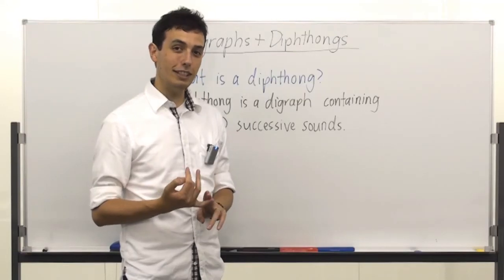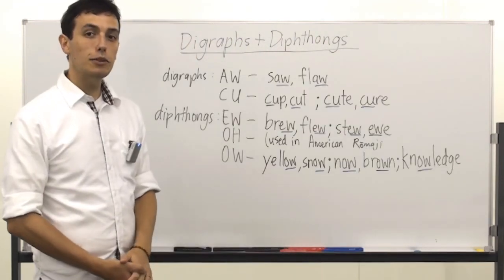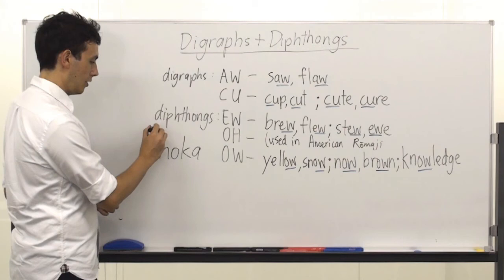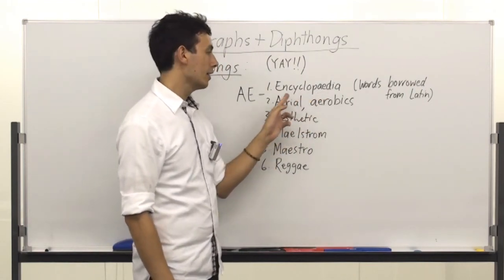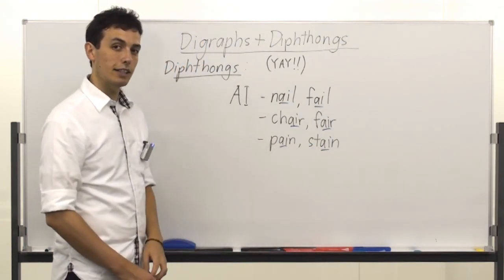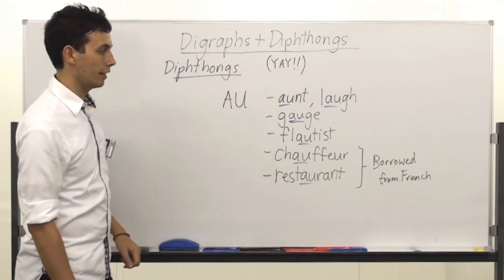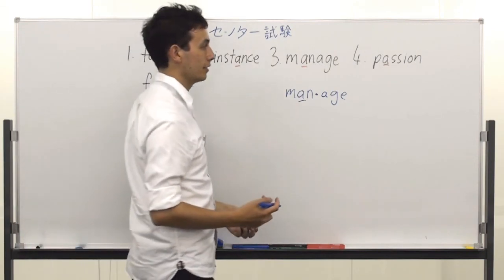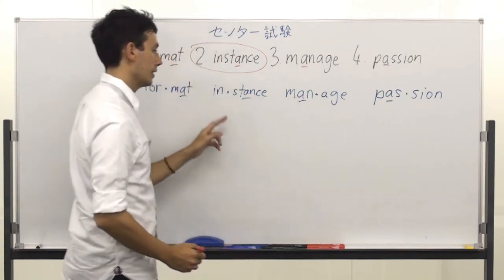センター英語 発音の基礎3 (Digraphs and Diphthongs)